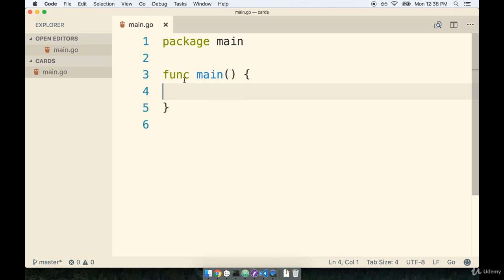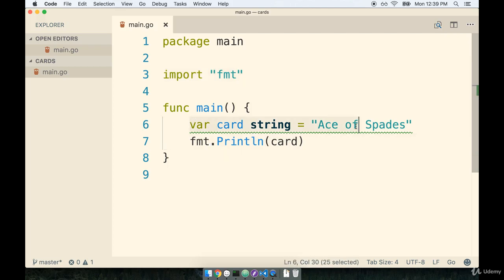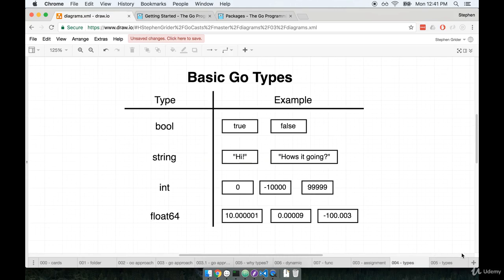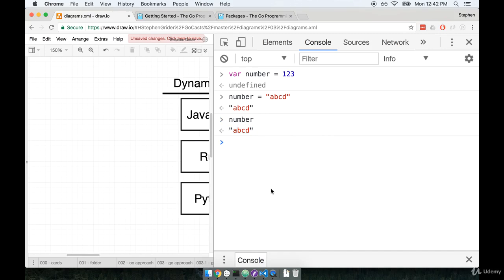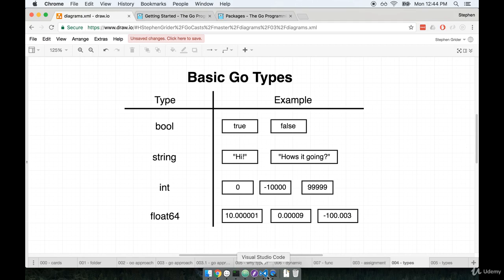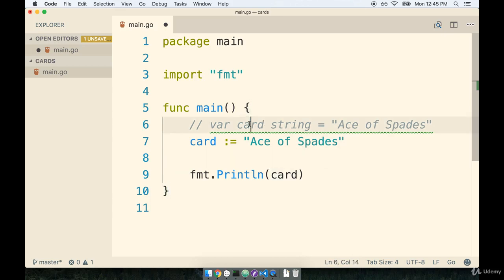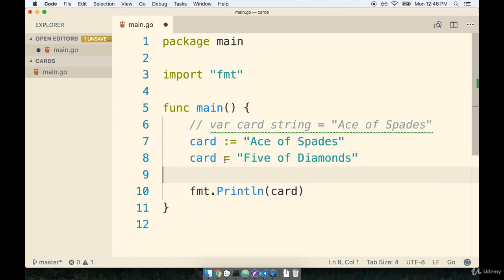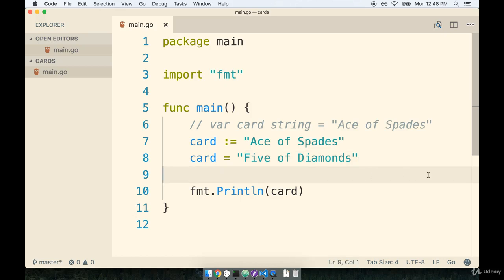Lesson 11 Variable Declarations | Computer Monk 🔴